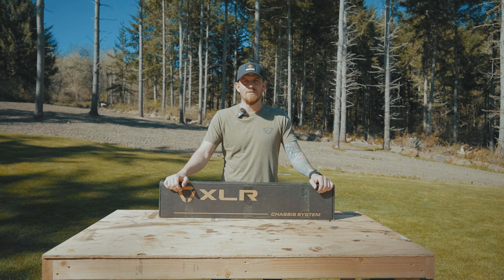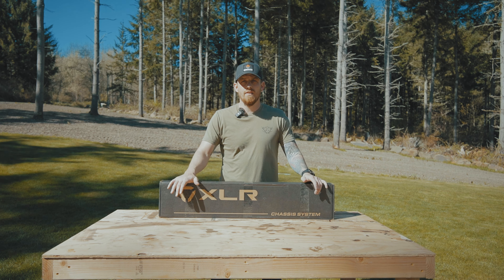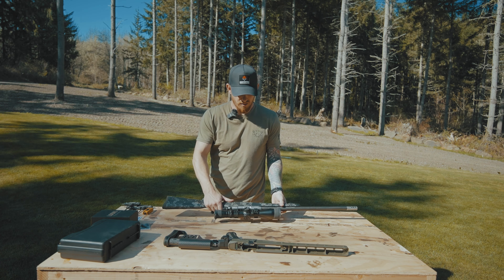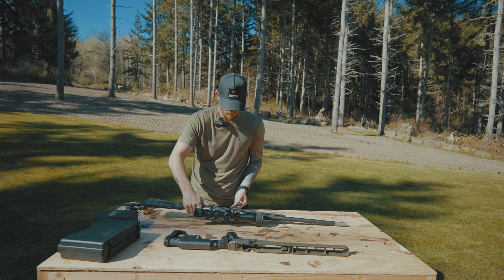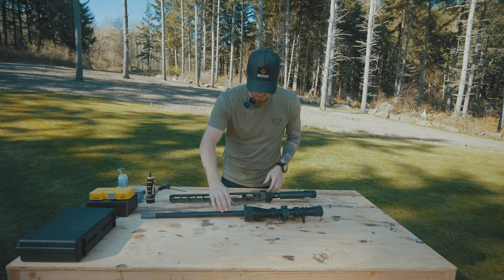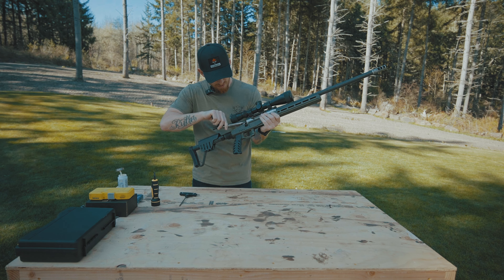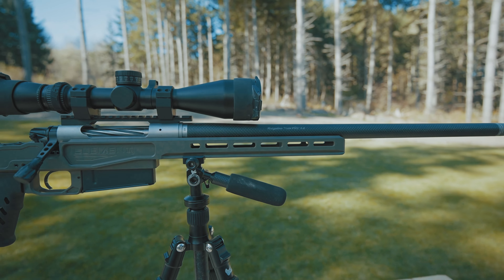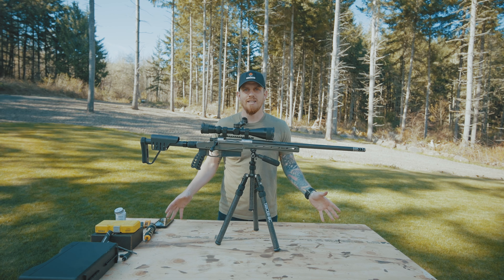7PRC Rifle in the XLR Element 4.0 Magnesium Chassis (Foldable Stock)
License ; vc2aN8

SHOP MTN2COAST MERCH

**CLICK THE LINK BELOW TO SAVE BIG ON GEAR IN THE GOHUNT GEAR SHOP**

GOHUNT INSIDER MEMBERSHIP Use CODE : MTN2COAST when you sign up for the Insider Membership and you'll receive $50 dollars to spend in the GOHUNT Gear Shop.

MTNTOUGH TRAINING : 30 Day FREE Trail USE CODE - M2C30 when you sign up!

GET SOCIAL INSTAGRAM

 / mtn2coast_o.  .